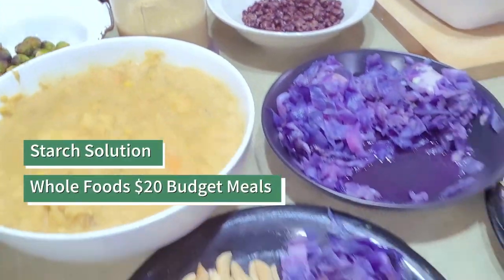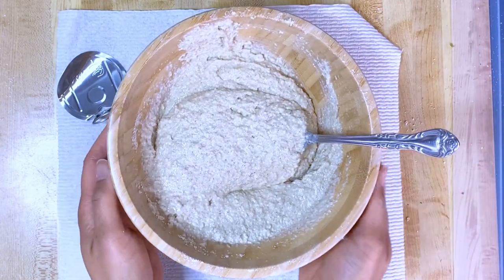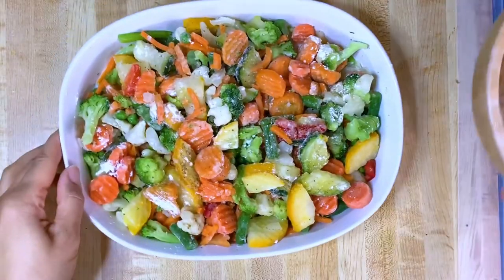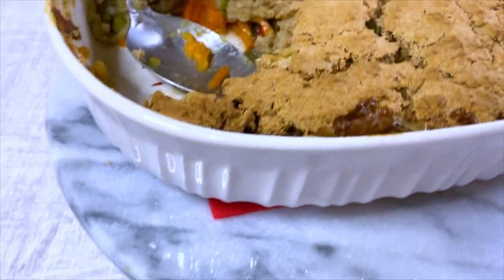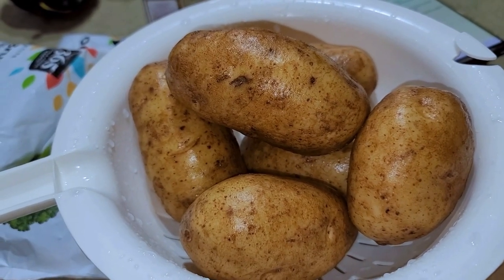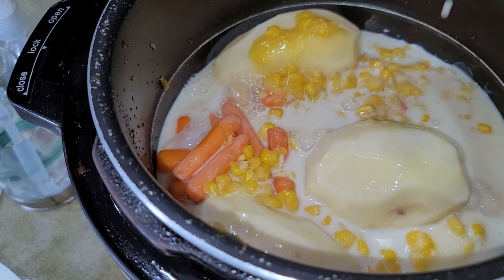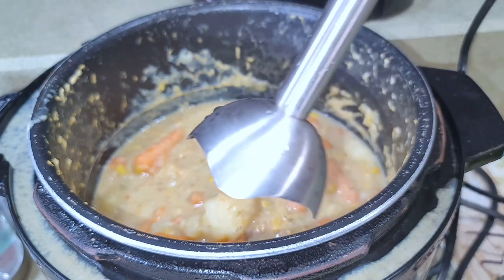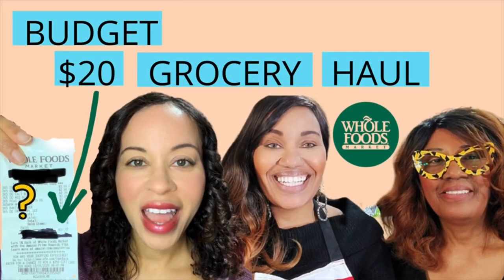Starch Solution Weight Loss | Starch Solution Budget Meals | Whole Foods on a Budget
In this Starch Solution weight loss video, I show you two Starch Solution budget meals from Whole Foods. This is a collab with another YouTuber who also lost weight on The Starch Solution, a vegan lifestyle plan by Dr. John McDougall. We share two recipes as a part of our $20 Whole Foods budget haul.